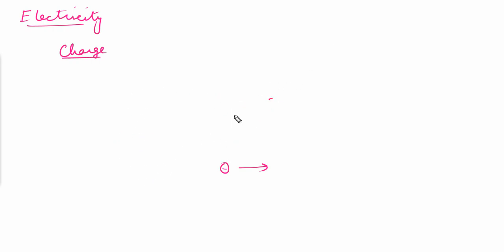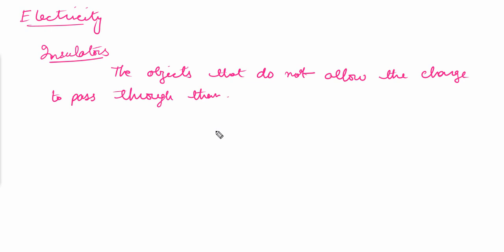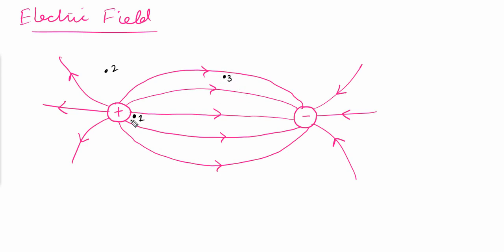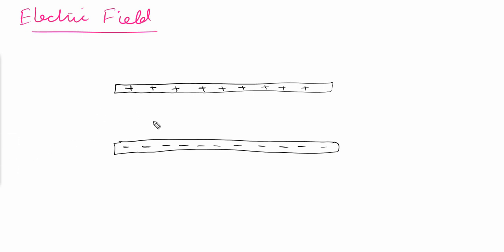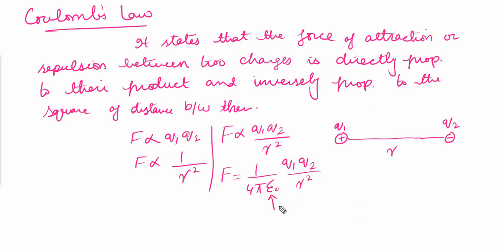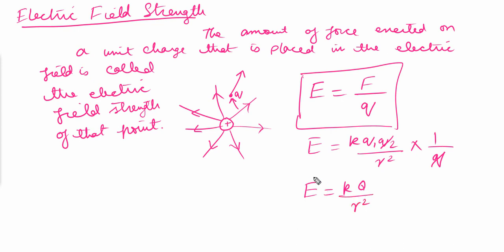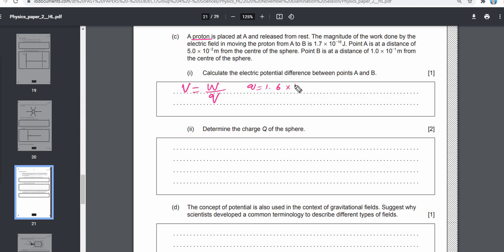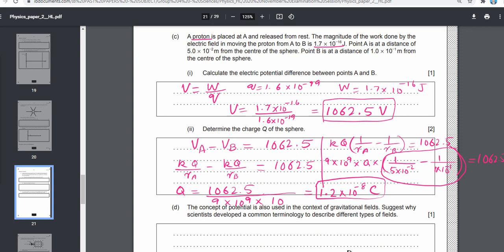Current Electricity | IB Physics HL | Exam Related Questions | Science and Math Tutor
In this video, I have explained the concept of Current Electricity, a topic of IB Physics Higher Level (HL). I have also covered the some exam related questions that will help you to understand the how to attempt the exam questions.